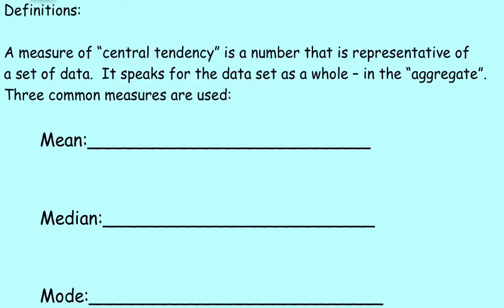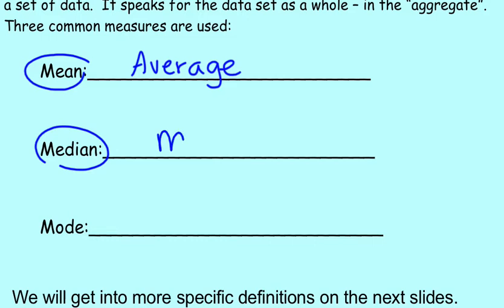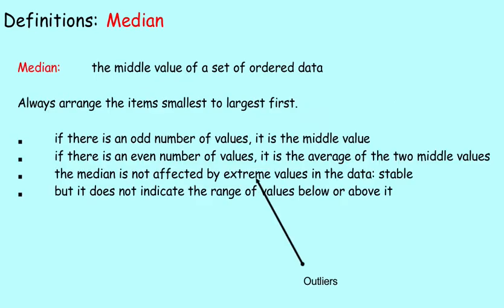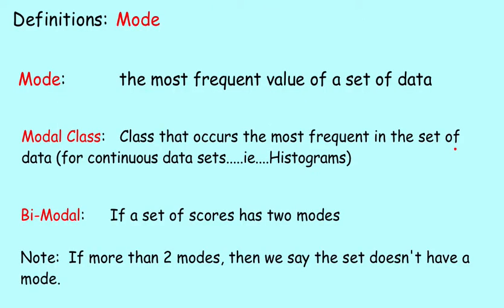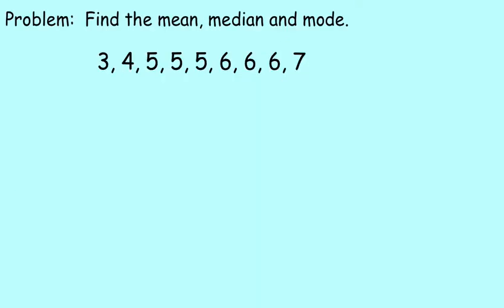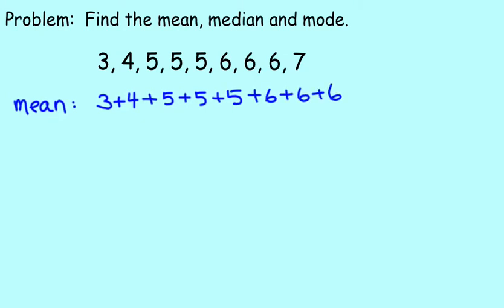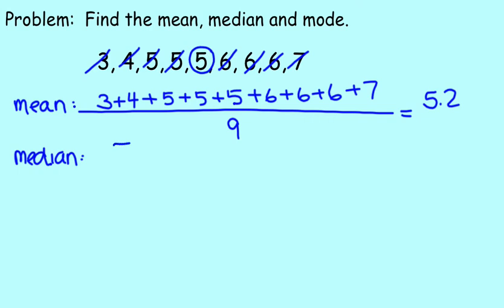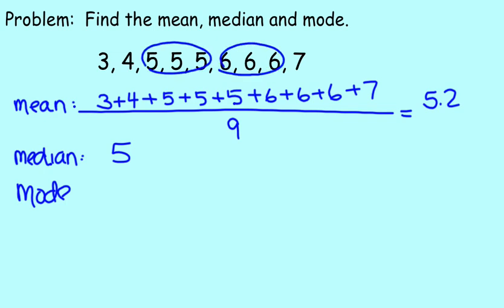Intro to Data Part D